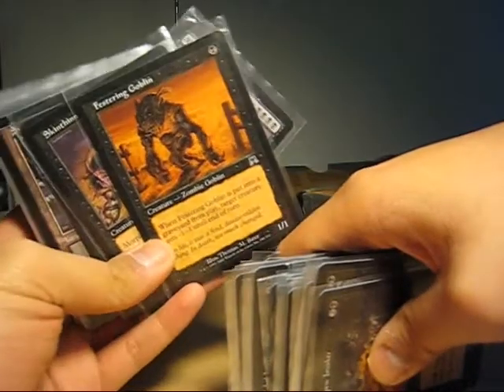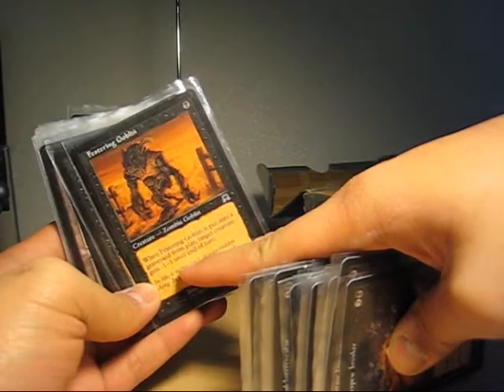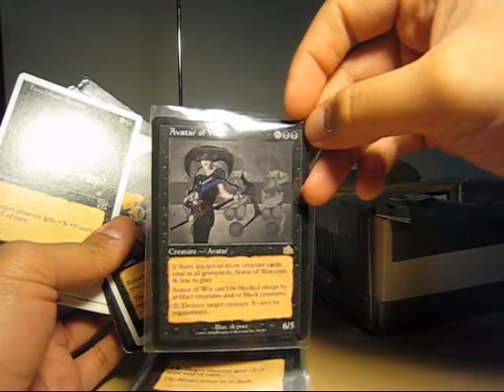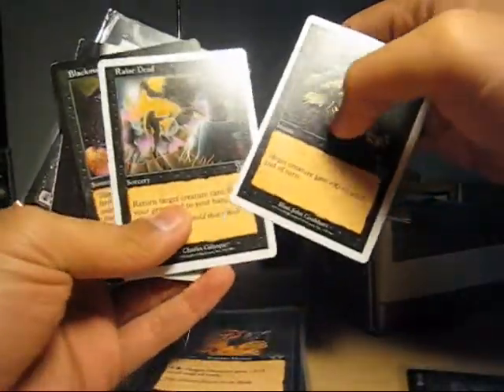Magic The Gathering Part 2